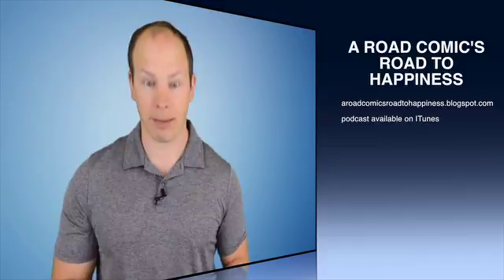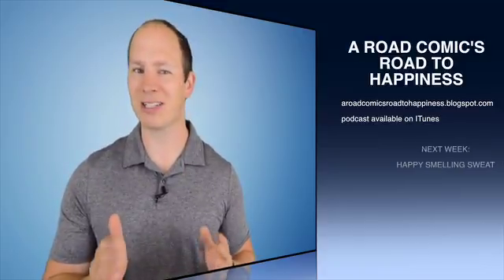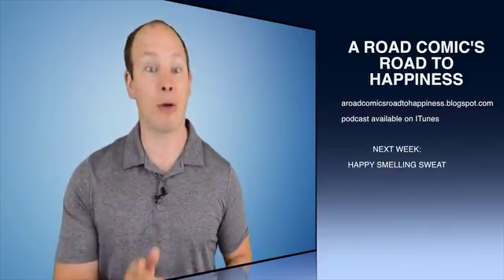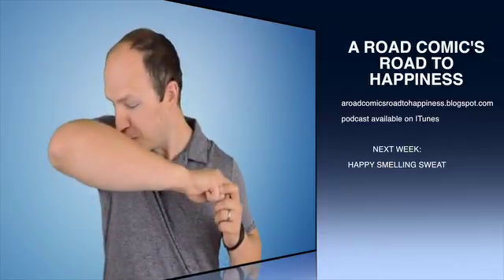RTH Week 29: Time vs Money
Which is more important to happiness - more money or more free time?